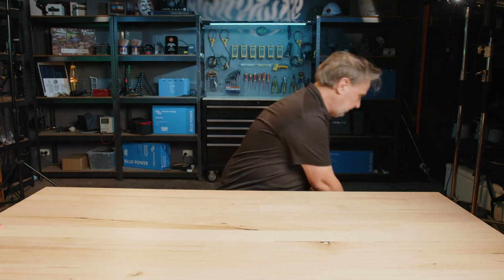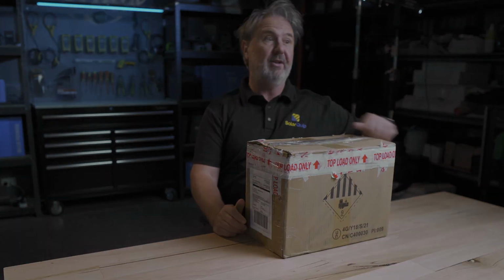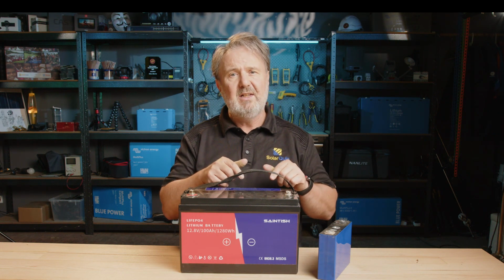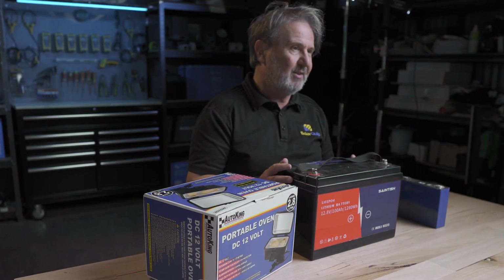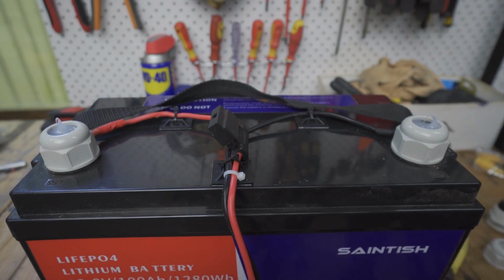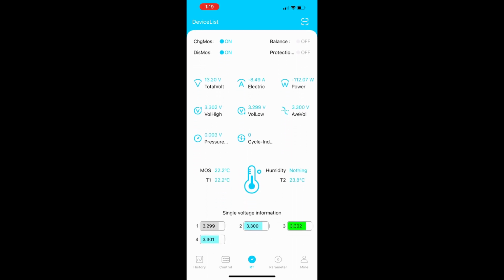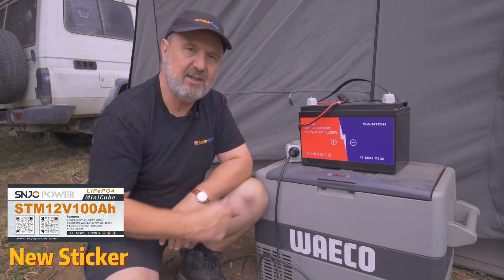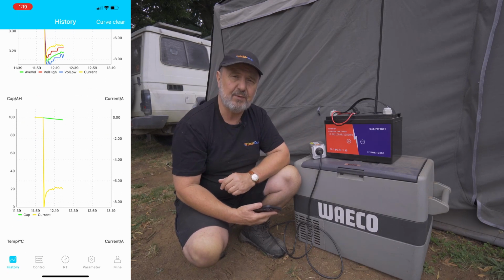SNJO Power/ 12V100Ah Review Video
12V100Ah Review Video
Thanks @Smart Energy Lab did the test and took video

We sincerely invite friends who are interested in batteries to evaluate our products.